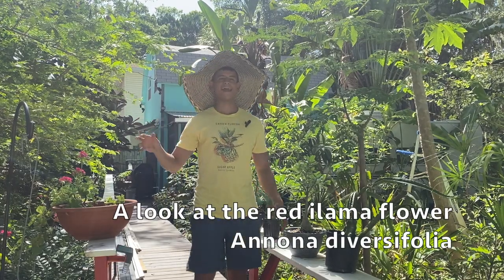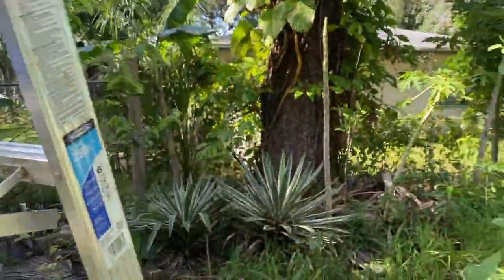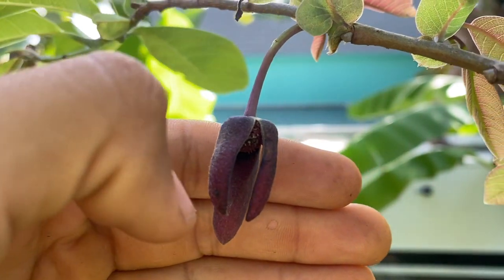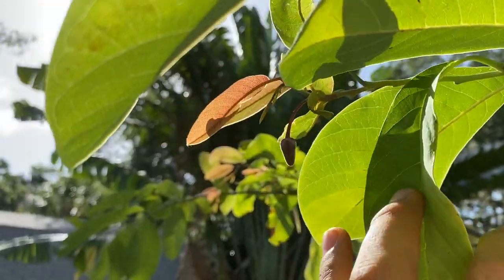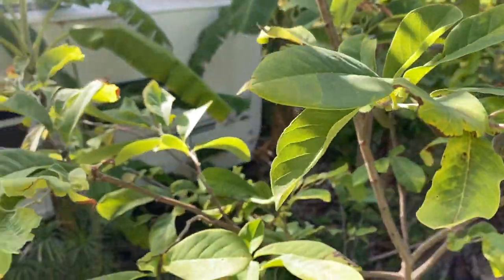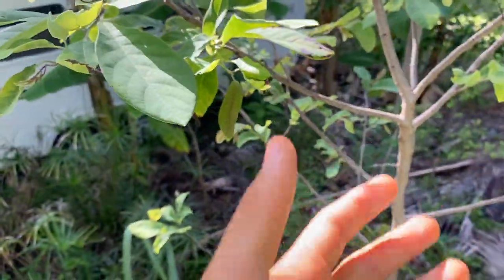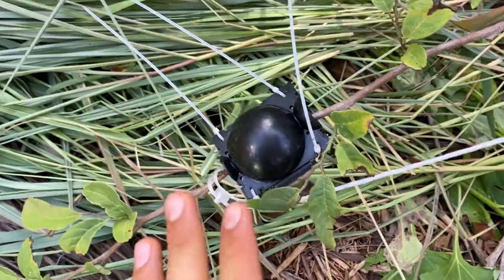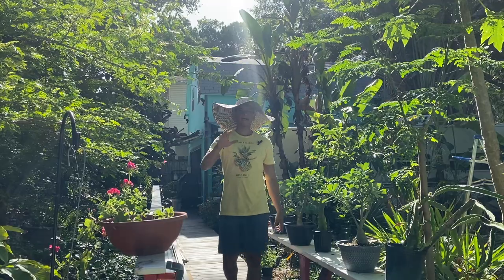Red Ilama Flowering + Hand Pollinated | Annona diversifolia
Hello everyone, in today's video we are going to take a closer look at my red ilama tree flower (Annona diversifolia) / (Annona macroprophyllata).

The red ilama is a Annonaceae fruit tree that is native to El Salvador, Guatamala, Hondurars and Mexico.

The red ilama is known as the 'King of Annonas' but it is not the biggest Annona, the biggest Annona is the Jungle Sop (Anonidium manii). The red ilama is known as the king due to the big size fruit as well as its superior taste (said to taste like berries and yogurt custard).

This is the second year that my red ilama tree is flowering. I pollinated it this morning with sugar apple pollen.

I hope to set a red ilama fruit as I would like to try it out.